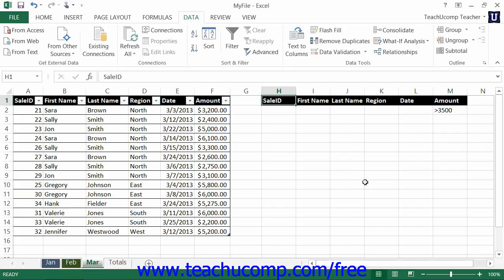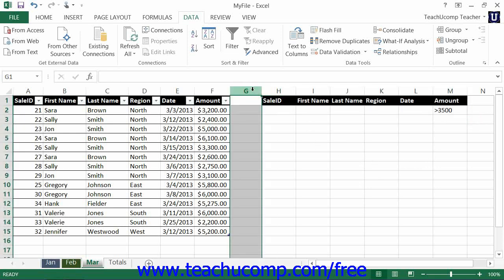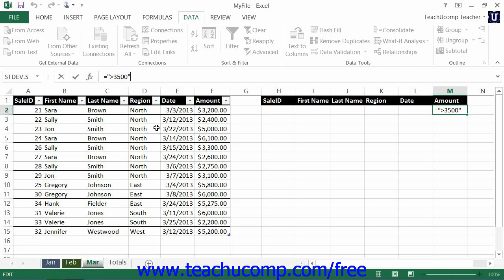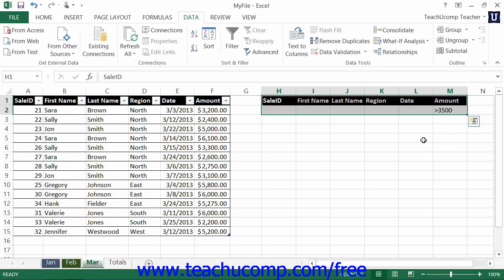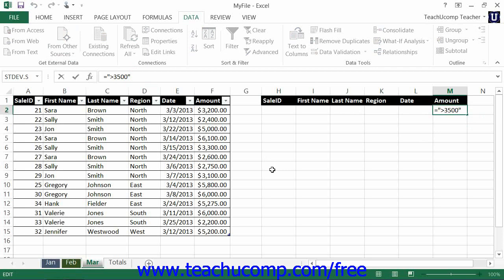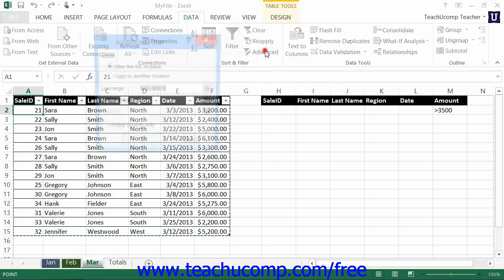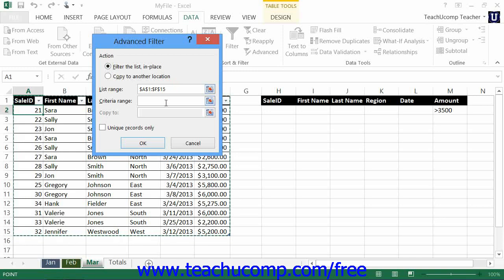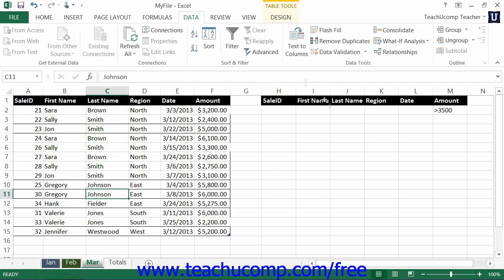Excel 2013 Tutorial Creating Advanced Filters Microsoft Training Lesson 22.4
Learn about creating advanced filters in Microsoft Excel A clip from Mastering Excel Made Easy v. 2013. - the most comprehensive Excel tutorial available. Visit us today!